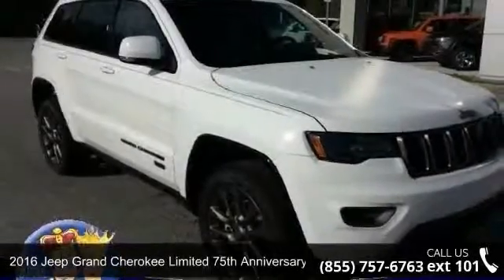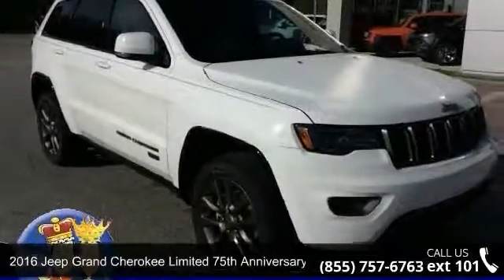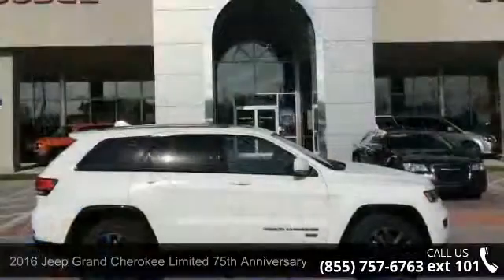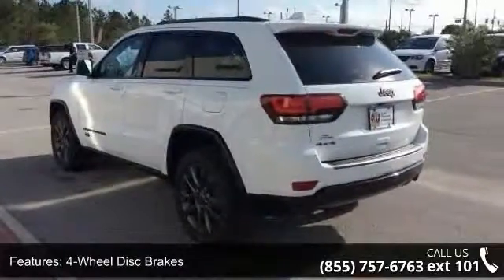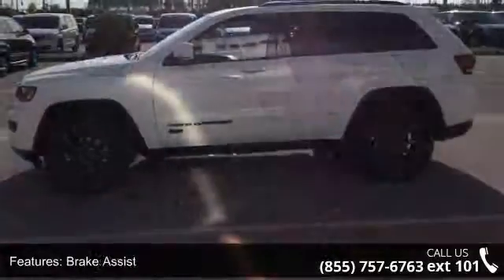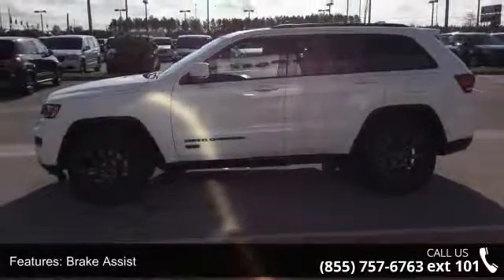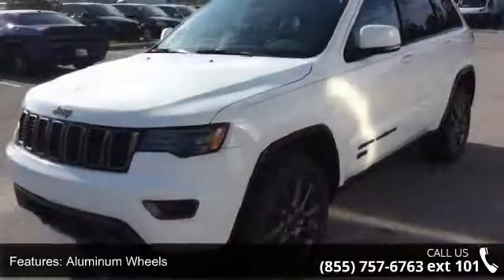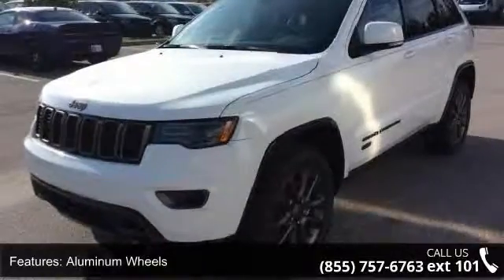2016 Jeep Grand Cherokee Limited 75th Anniversary - Posne...